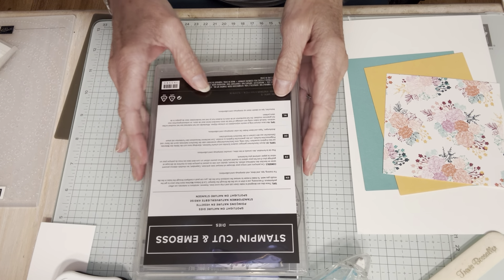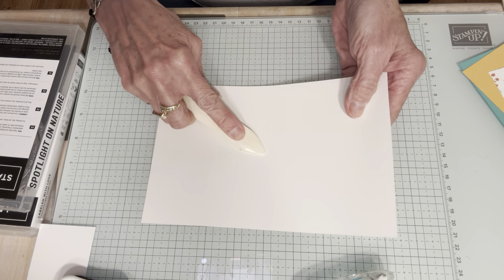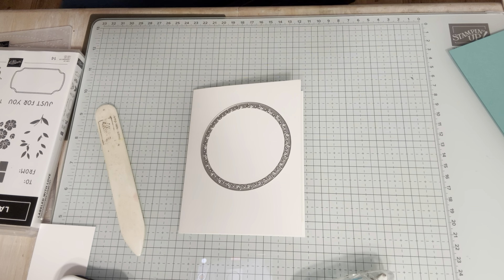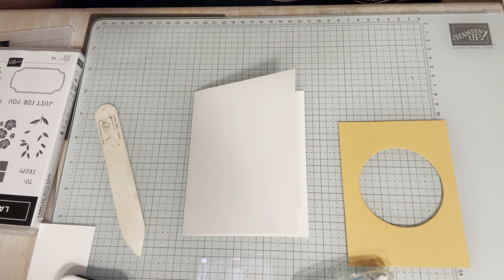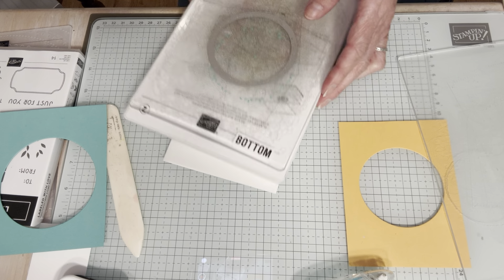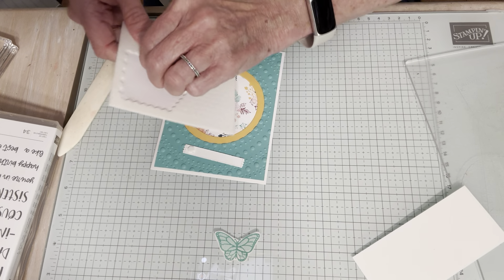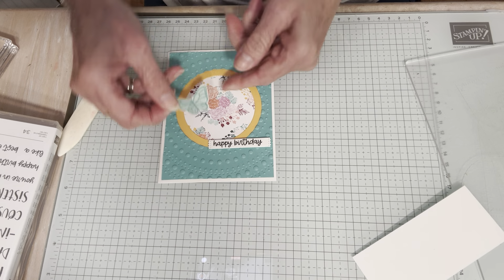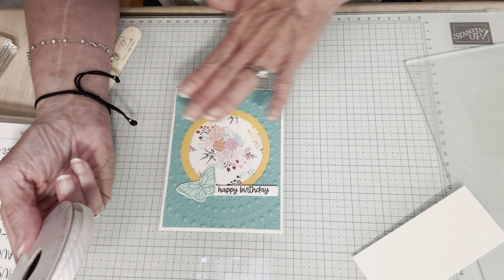Trevis’ May 21, 2024 Stampin’ Up! Start With A Sketch #7 - Spotlight on Nature Card